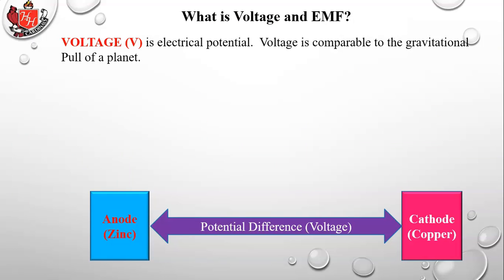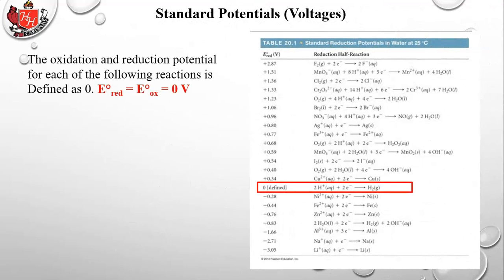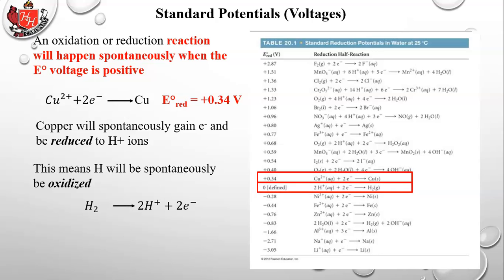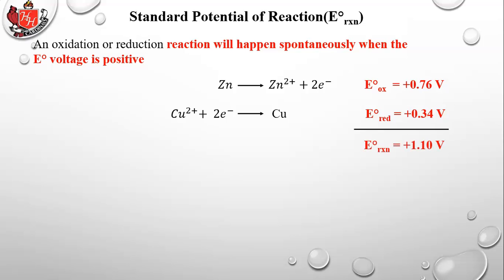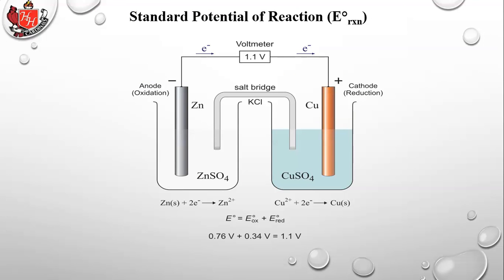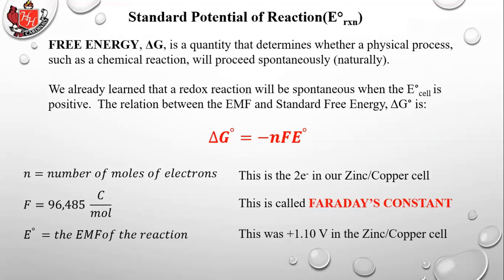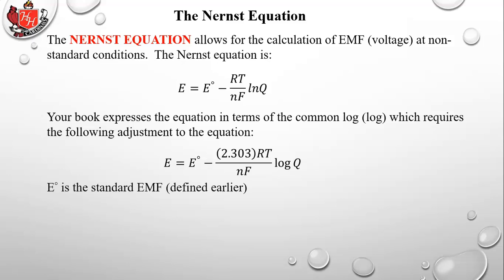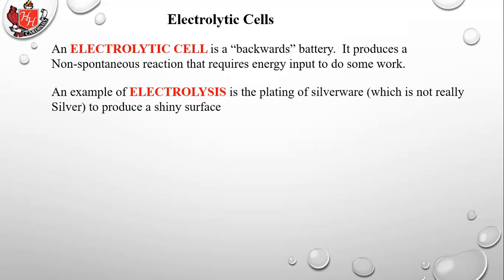Day 87A U13 L4 EMF